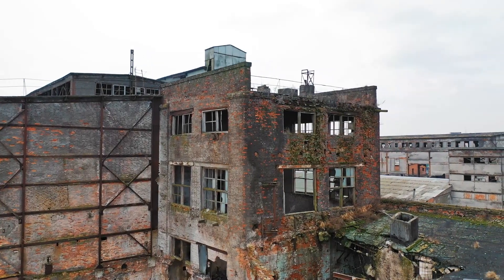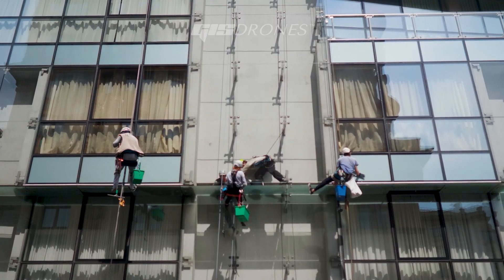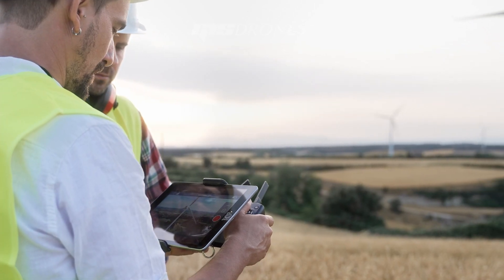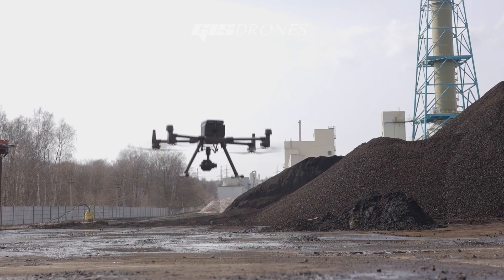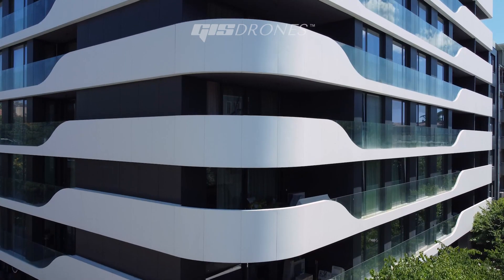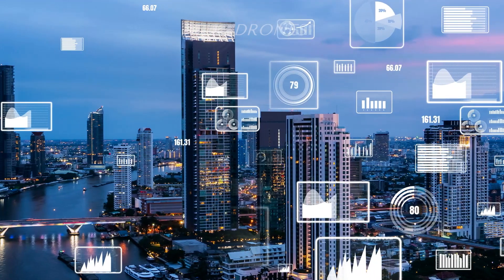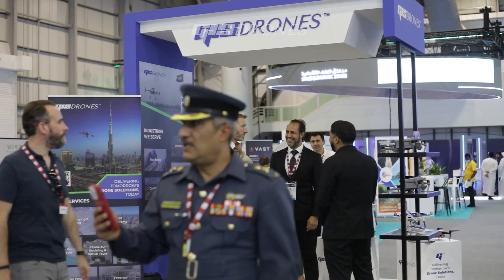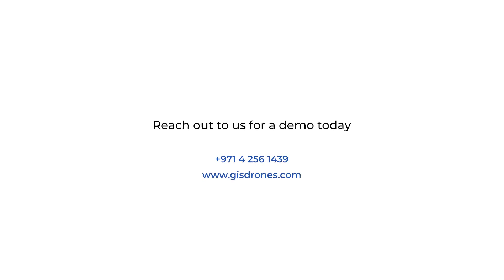Premier Drone Inspection Experts: Leading Building Inspections - Facades, Roofs & More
Unlocking Excellence: Choose GIS Drones for your building inspections and experience unrivalled expertise and efficiency. From pristine facades to meticulous roof assessments, our cutting-edge solutions ensure unparalleled accuracy and comprehensive insights. Trust the leaders in drone inspection services for seamless operations and superior results.